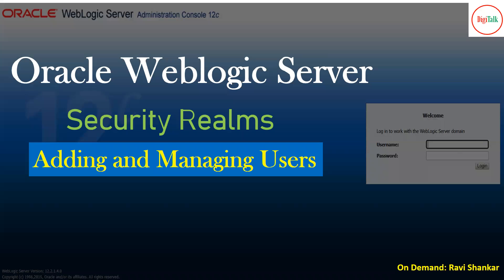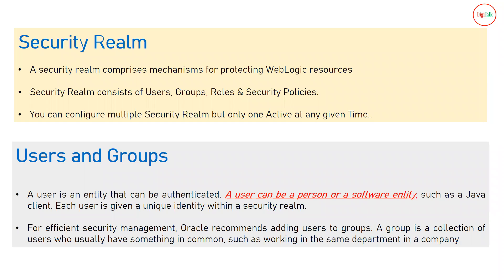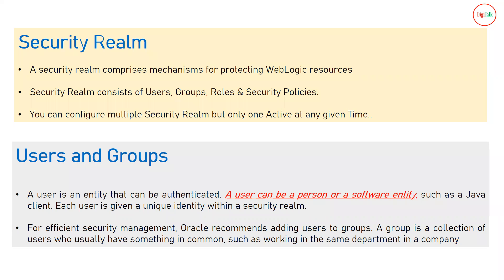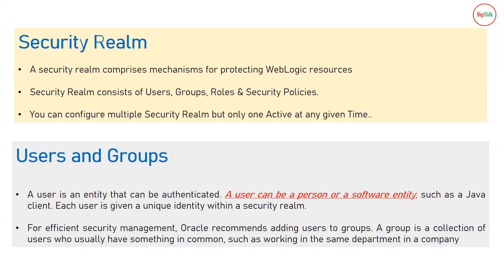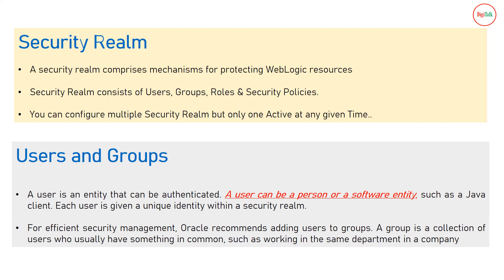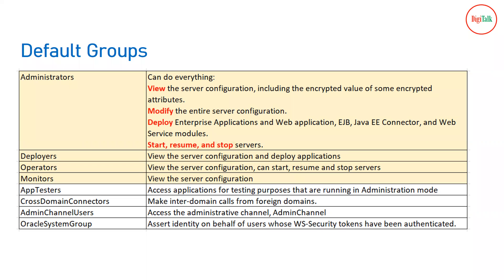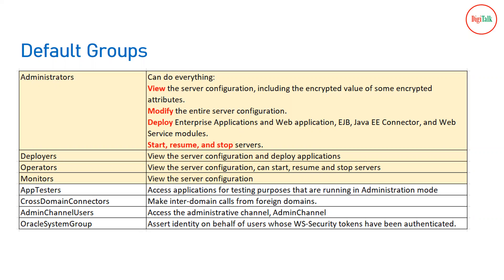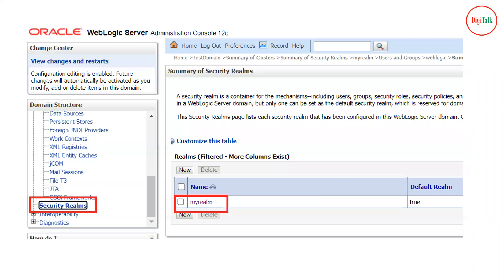Weblogic Server Security Realms: Create Users and Groups - PART 1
Weblogic Server Security Realms: Create Users and Groups